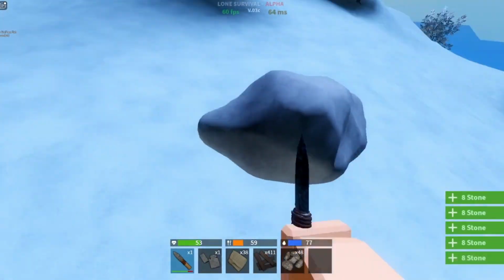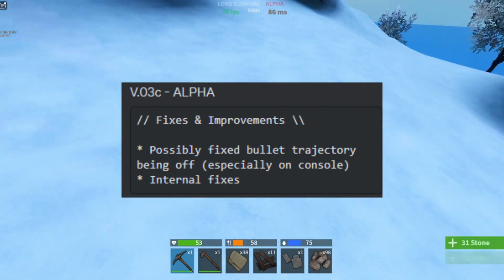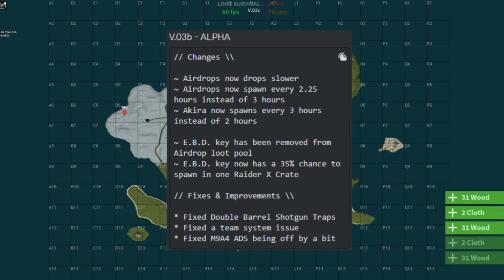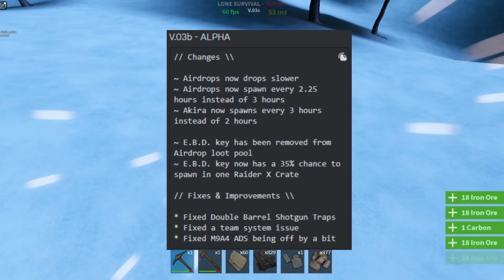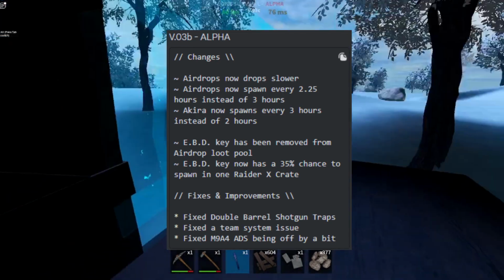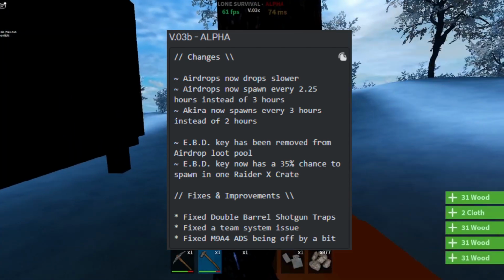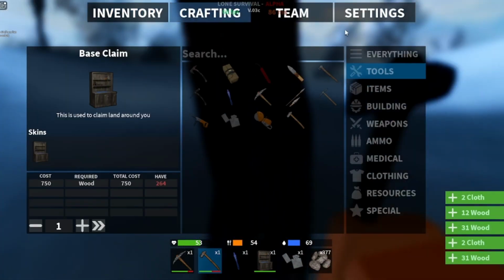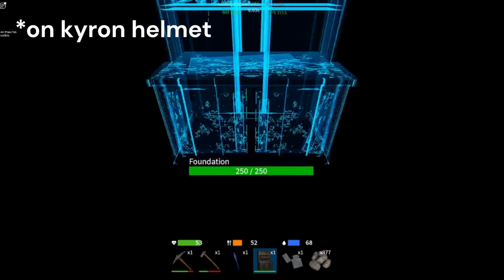Lone Survival V.03b+c Updates